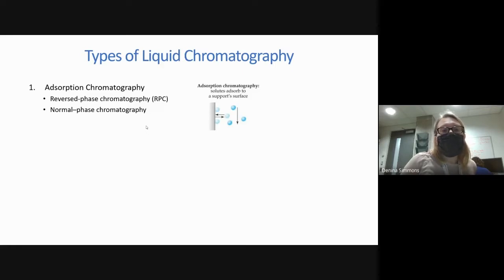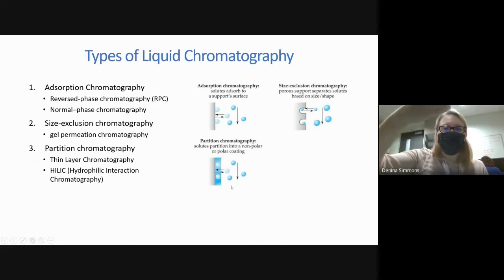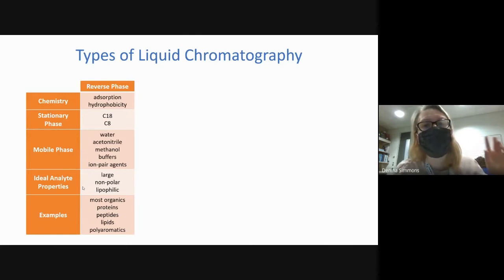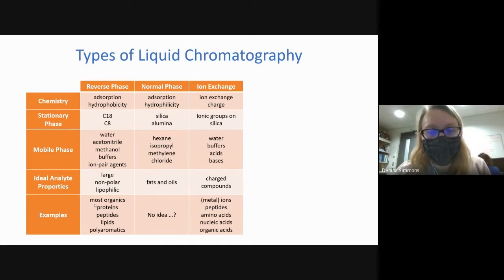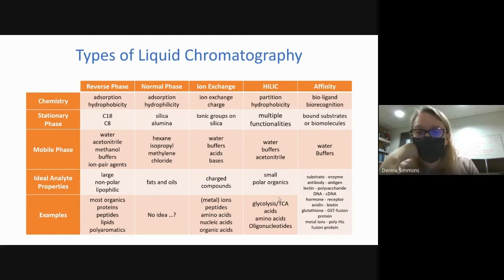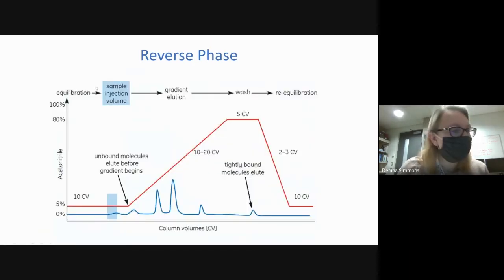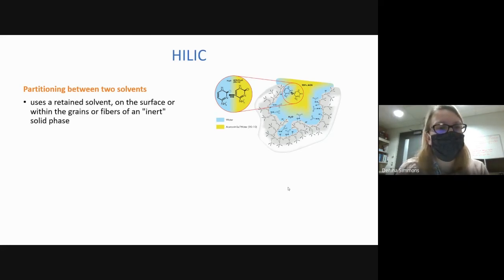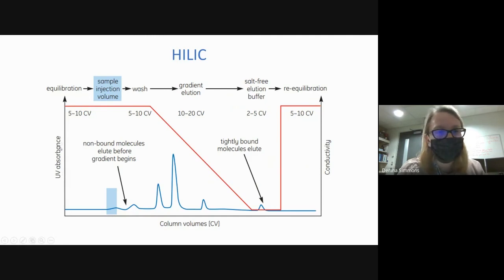Introduction to Liquid Chromatography Part 2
Dr. Denina Simmons explains some basic concepts in Liquid Chromatography and highlights applications to proteomics and metabolomics that are used in her lab.

This is the second half of Part 1